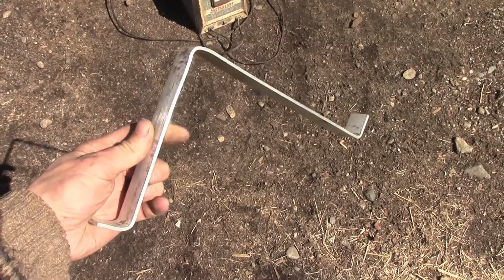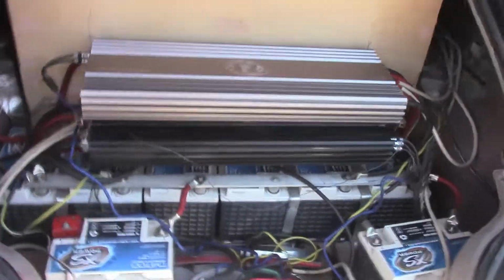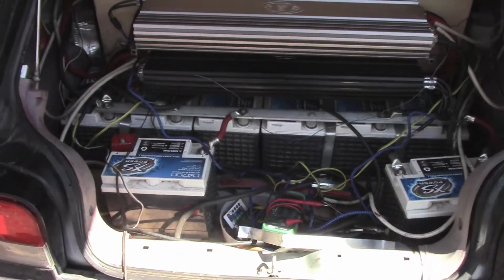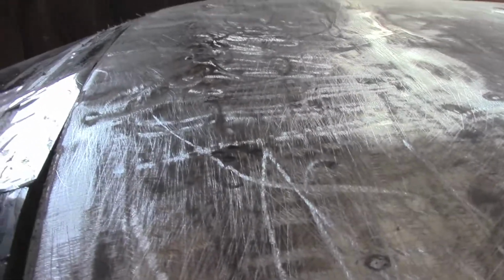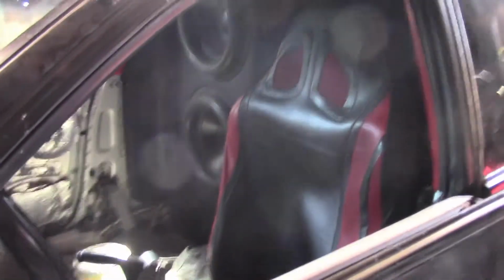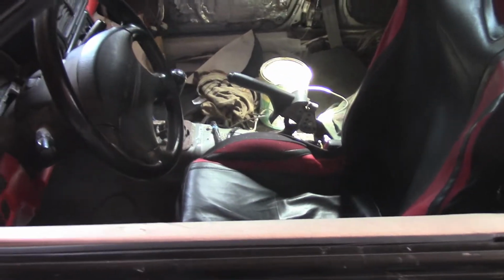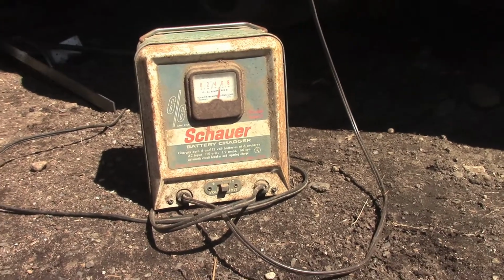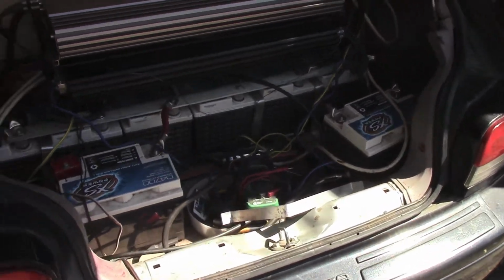Shattering My windsheild, Reassemabling The Rat pt2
Changes an modifications to the box; also said good bye to the funky pup decals, i was board with them.

All tones i made in Audacity, 10hz 15hz, 20hz, 25hz, then shut it off at 30hz. All on my Sundown Zv4 15's.

My own system:
1999 Subaru Impreza, stock engine and drivetrain,
Custom black and red exterior paint and body work with fender flairs,
320 amp Bilitech alternator,
1 run of KnuKonceptz 0 gauge to the back and a ground run,
Custom interior with black and red color scheme,
Zealous Interiors carpeting,
Zealous Interiors shift boot,
Zealous Interiors parking brake boot,
Shortened shifter,
Alpine CDE-123 rear deck,
Alpine CDE-147 front deck,
All KnuKonceptz OFC RCAs,
All KnuKonceptz OFC 10 gauge speaker wire,
Four Sundown Audio Zv4 15"s dual 1ohm coils,
Center port flat wall tuned to 29hz,
Face of awl coated in black vinyl,
8 XS Power D4700,
custom aluminum buss bars and spacers,
2 Cactus Sounds K5 mono amps,
1 Alpine PDX-F4 four channel amp,
2 Alpine PDX-V9 five channel amps,
2 Hybrid Audio Legatia SE 8's in each door,
1 Pair of Legatia SE 3's in the a-pillars,
1 Pair of Dayton ND25FA neo tweets in the a-pillars,

Filmed with a Canon Vixia HF R40